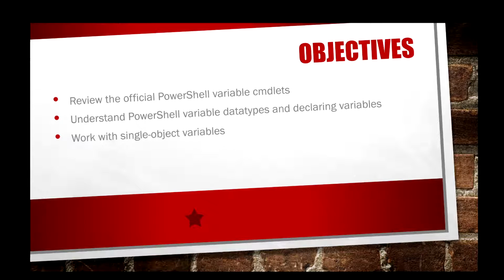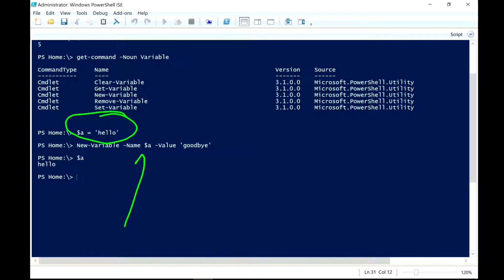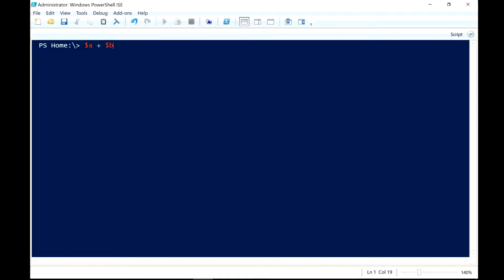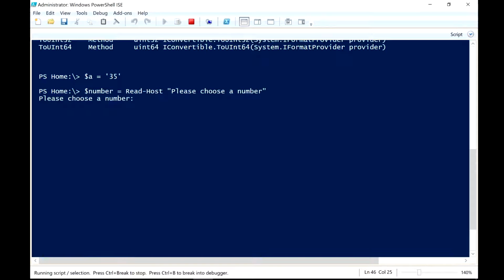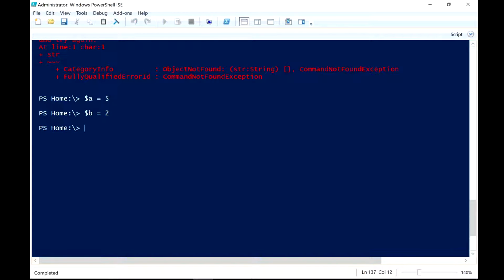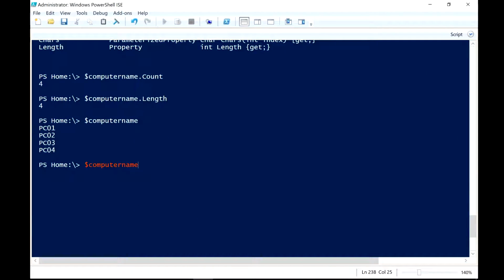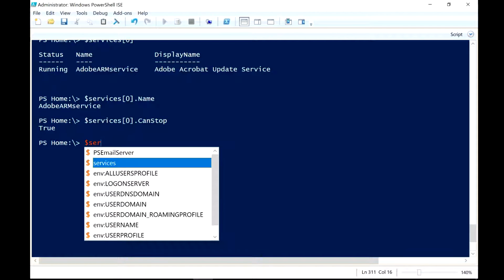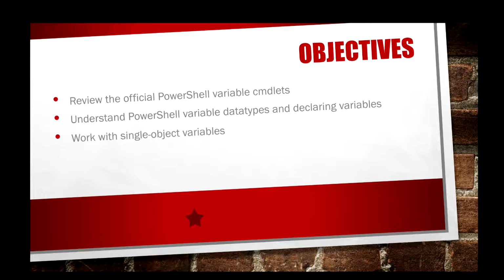PowerShell Fundamentals Part 12 - PowerShell Variables Part 2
PowerShell Fundamentals Series
Part 12 - PowerShell Variables Part 2

Time Stamps
00:00 - Intro
02:30 - Using the official variable PowerShell cmdlets
06:20 - Identifying variable datatypes
08:00 - Performing operations on variables of different datatypes
10:06 - Declaring integer datatypes
15:25 - Single object variables vs multi-object variables
17:05 - Chaining methods and properties to variables